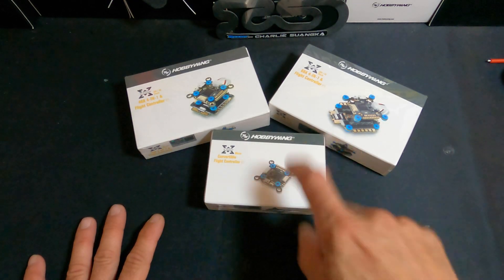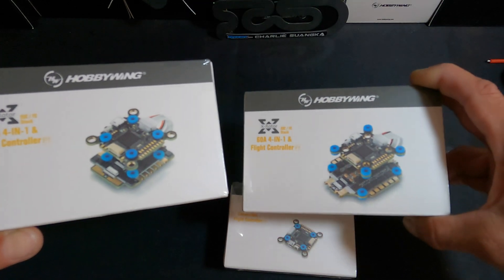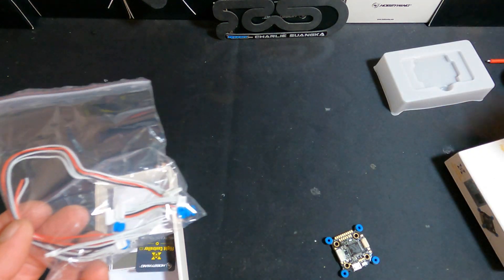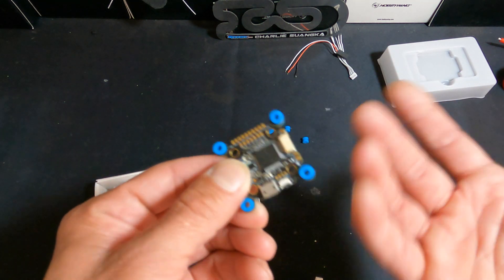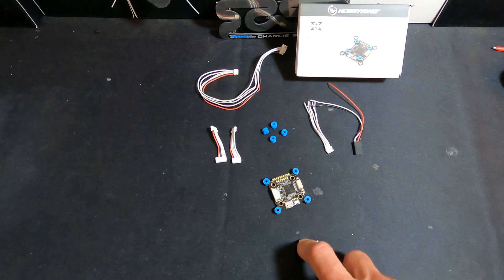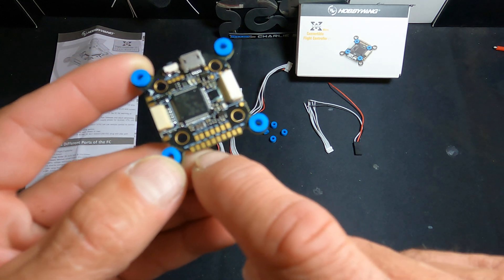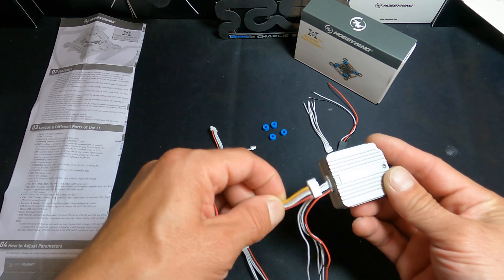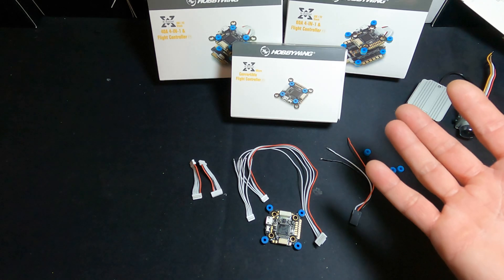The Charlie Show /// Episode 218 /// Xrotor F7 Convertible Flight Control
The new Xrotor F7 FC has arrived and is available.  This video covers the basic unboxing and features.  The links below have the full features as well as the page links and manuals.

Cars & Trucks
QuicRun (starters)

Helicopters & Airplanes
Platinum Series
Flyfun Series
Skywalker Series
DRONE
XRotor Series
Marine

Our mission: Help create memorable moments worldwide.
Instagram.com/Hobbywing
Twitter.com/Hobbywing_